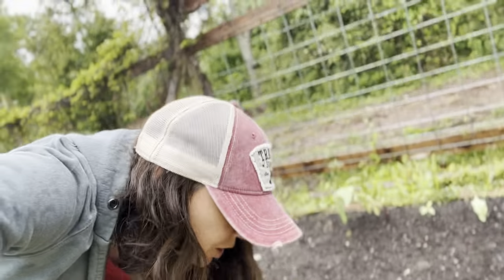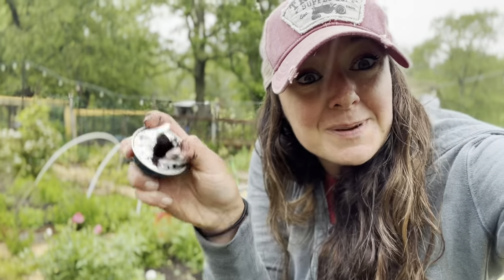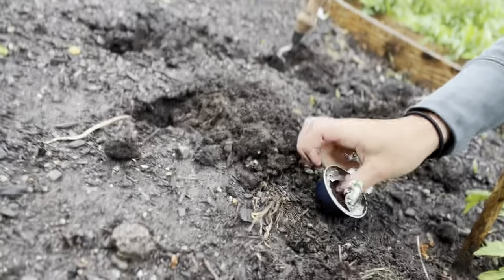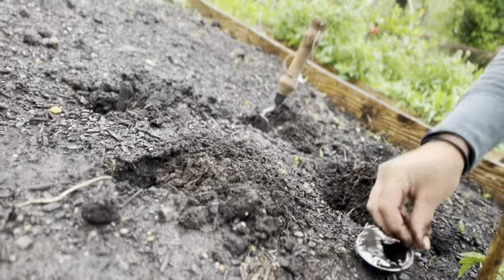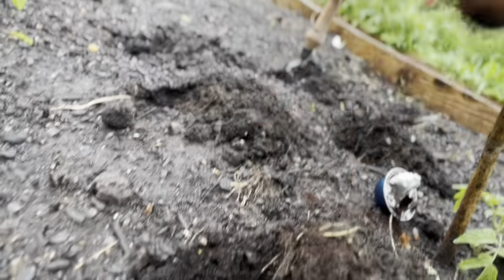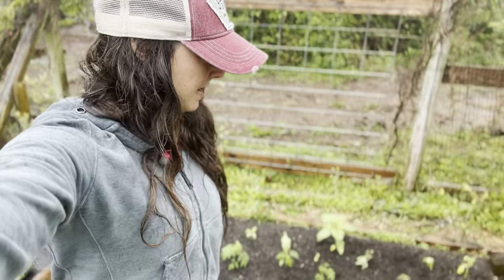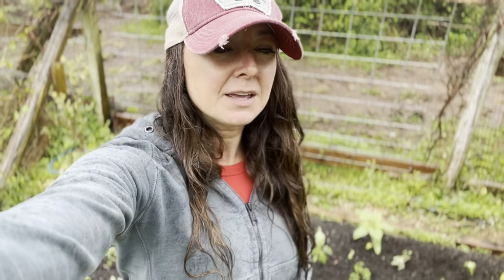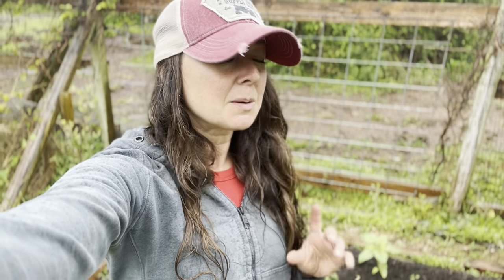Stop Flea Beetles before they start with COFFEE / Diary of a Permaculture Homesteader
Flea beetles can be prevented, but not easily cured.

At planting time, sprinkle coffee grounds (used or new) around the planting hole. Plant your tomato, cover with dirt, and add another dusting of coffee grounds. This prevents flea beetles on tomatoes, peppers, eggplant, and tomatillos! Flea beetles are those little teeny tiny black insects that chew holes in your crop leaves, weakening your plants.

ONLINE CLASSES
Beginner Beekeeping: